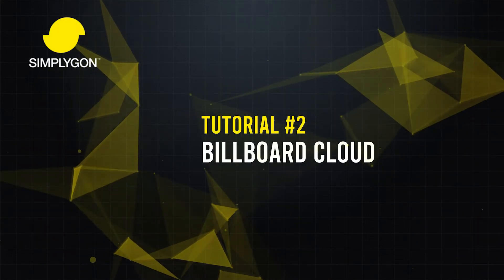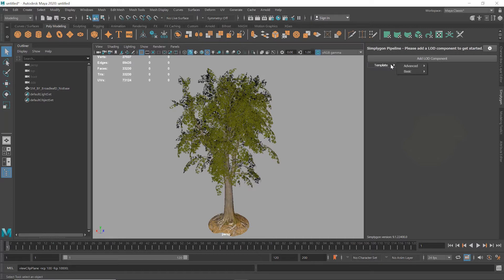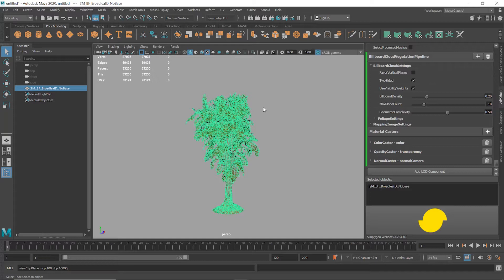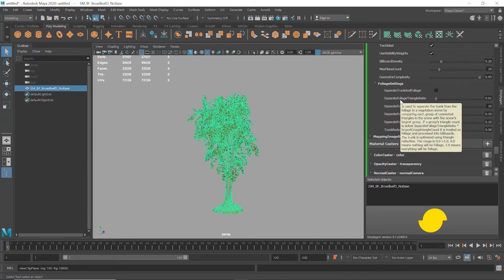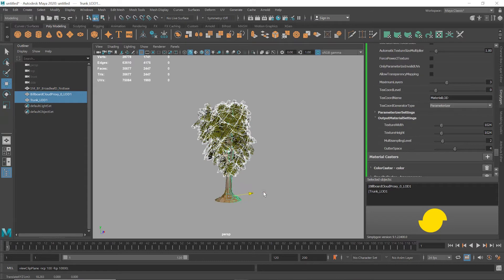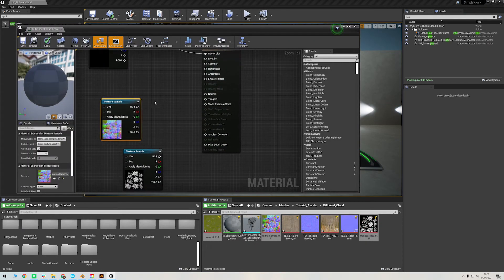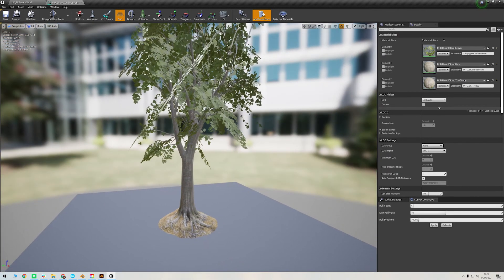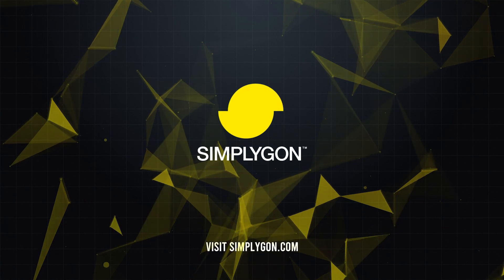Billboard cloud for vegetation assets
Poly encounters a tree on his walk through the Simplygon park. In this video we show how to create a billboard cloud for assets like this in Maya and bring the results into UE4.